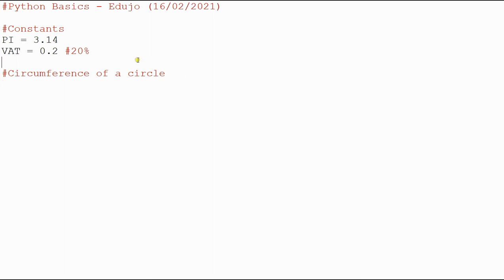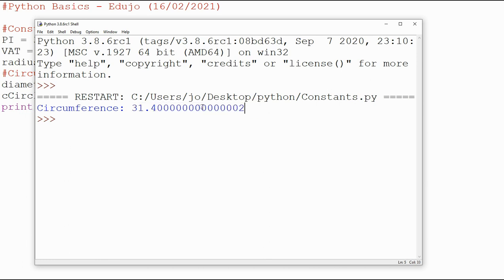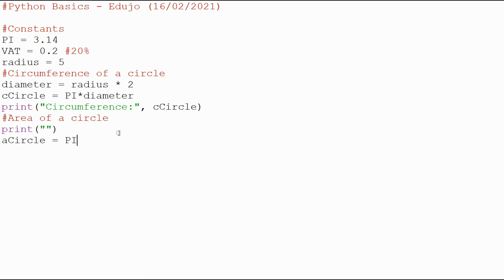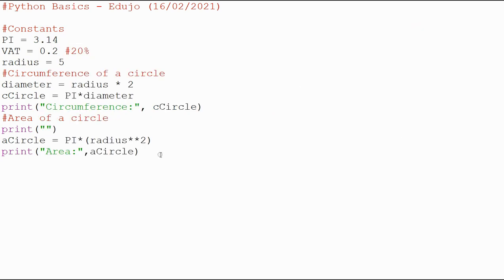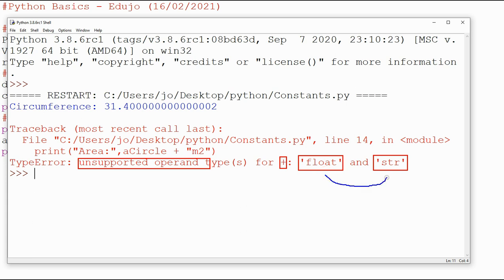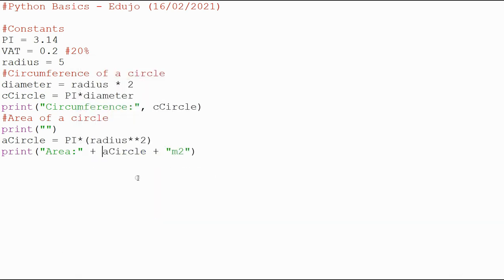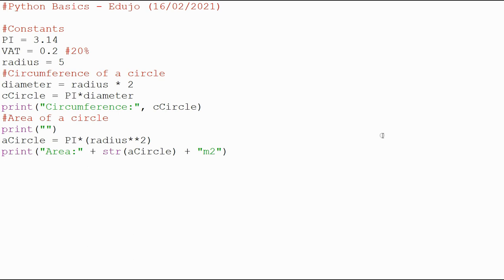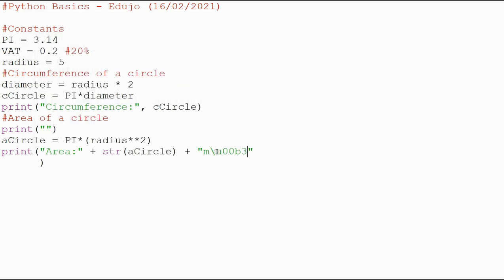#5 - Introduction to Python: Constants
In this video, I will introduce you to another type of variable, namely Constants. They are basically the same as variables, but we treat them using a specific standard in coding.
You will also learn how to cast (convert) variable data from the Float data type to the String data type.
As an extended extra, I will also show you how to code suing Unicode characters to write String in superscript and we will have another example of Concatenation (joining of characters)